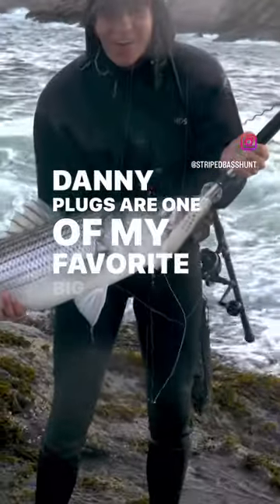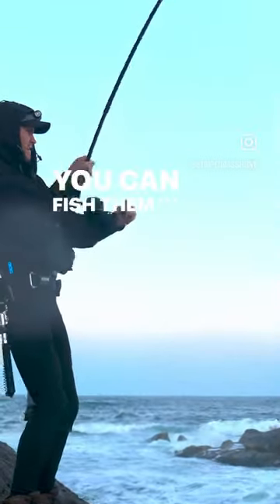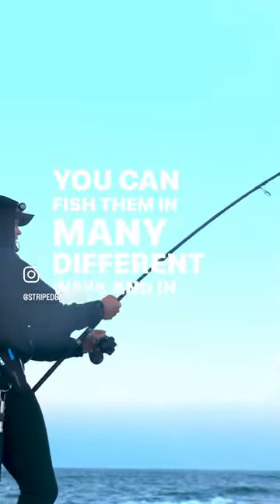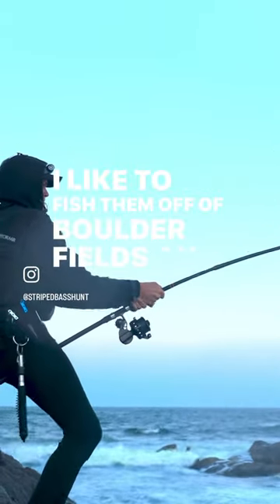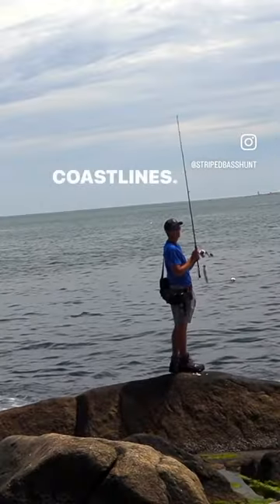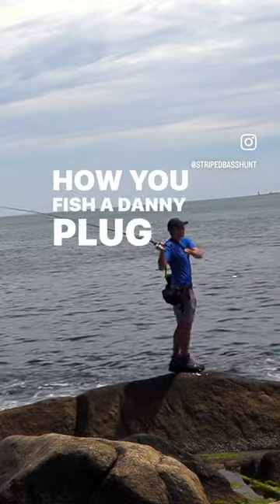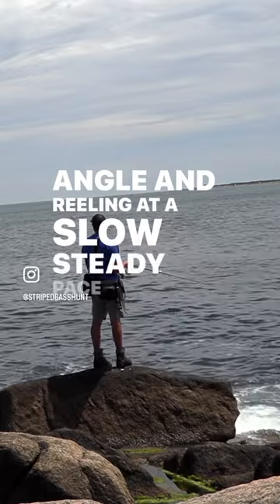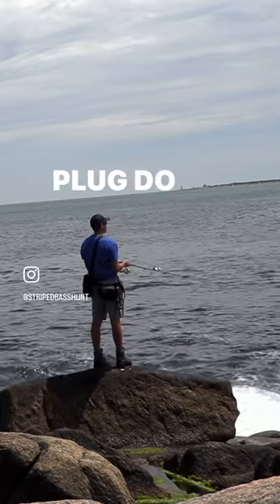How To Fish A Danny Plug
How to fish a Danny plug for striped bass.

Fishing:
Head Net
Boga Grip (60lb)
Video Light
External Hard Drive